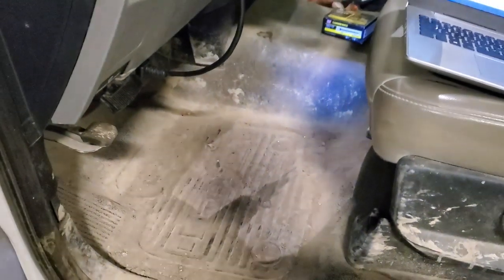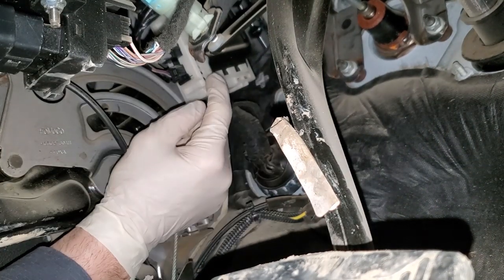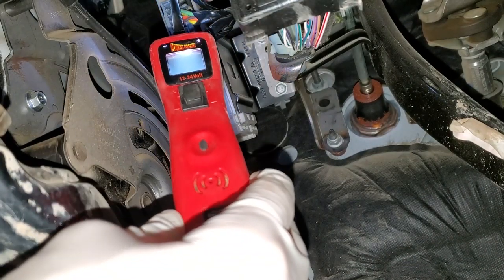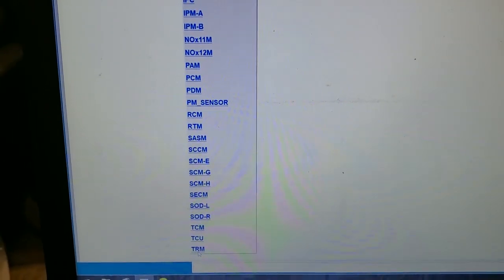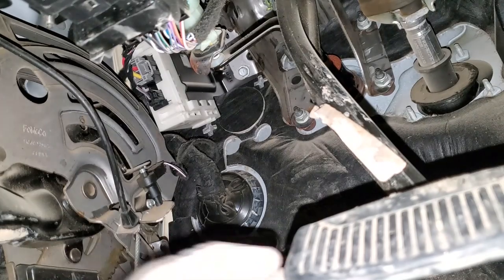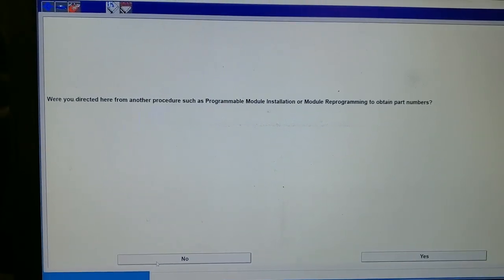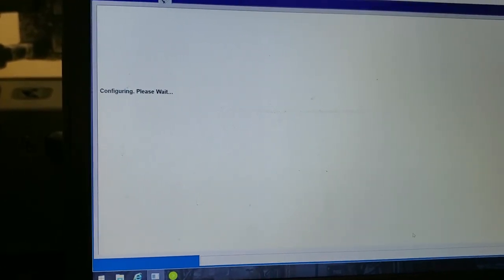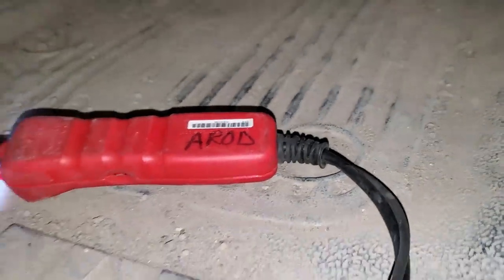2019 F550 Trailer Running Lamps INOP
Yooooo welcome back fam!!! Join the squad here over @ptt_w_arod & get some stickers for your tool box, or truck or whatever!! Sit back and learn a lil bit if this ever happens to you, if your trailer lights go out and have a TRM then check this video out, maybe it will help.